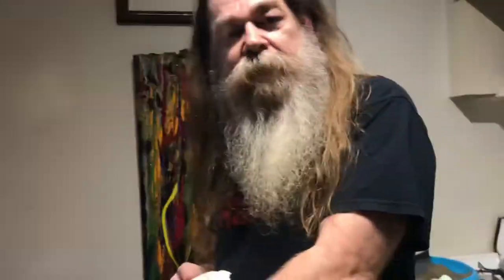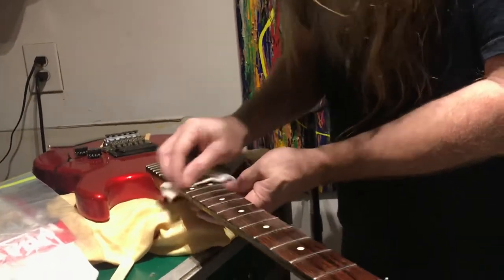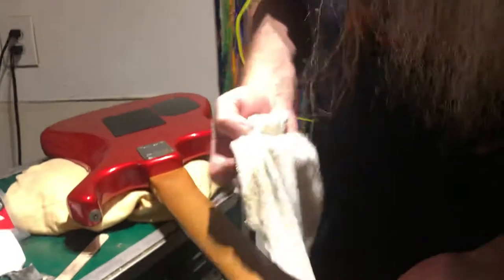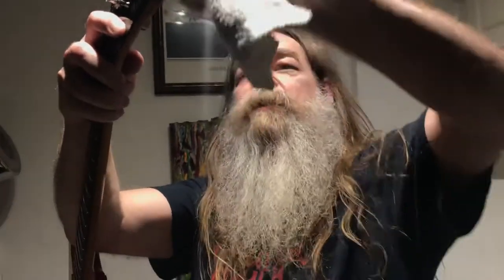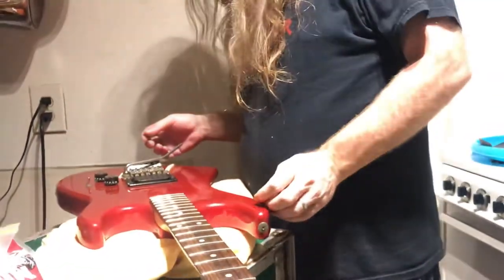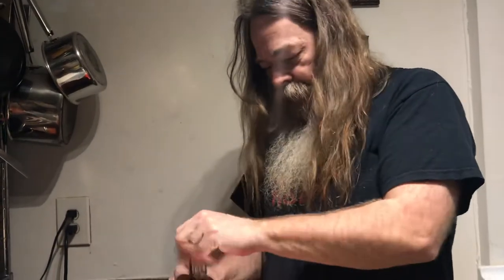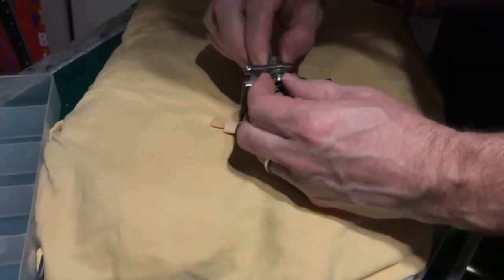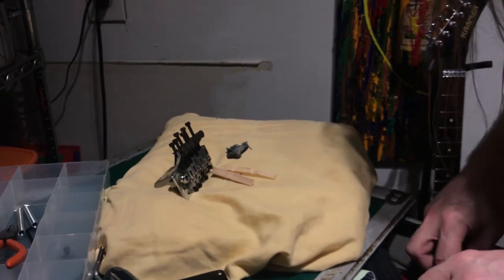Episode 10 More Polishing & removing the Floyd Rose. Refurbishing my vintage Kramer Pacer part 5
This is the last video from my first session with guest camera person, ”Jill”, my beautiful wife. It’s multiple videos because the camera kept cutting out. I eventually figured out the problem is text messages. She ends it as soon as I suggest a taking break.

I’m still just getting started.  This is just rough cleaning so I can find the problems.

I start the disassembly phase at the end by removing the Floyd Rose tremolo.

“Music is the Best” (Frank Zappa)